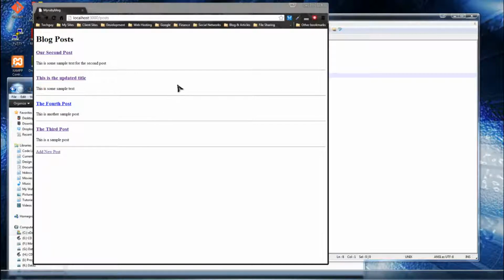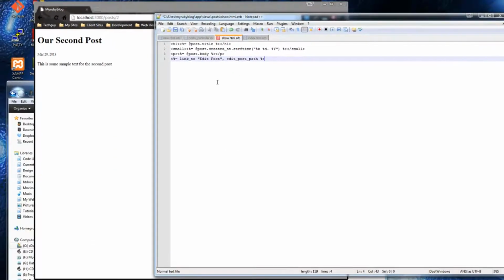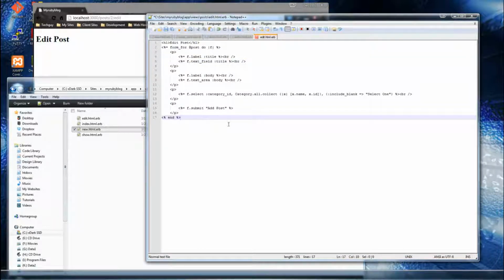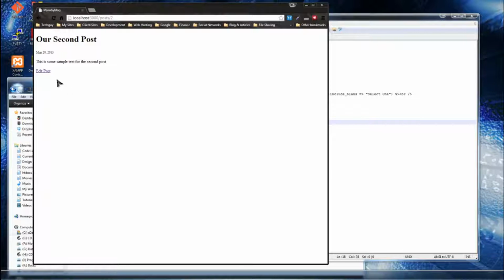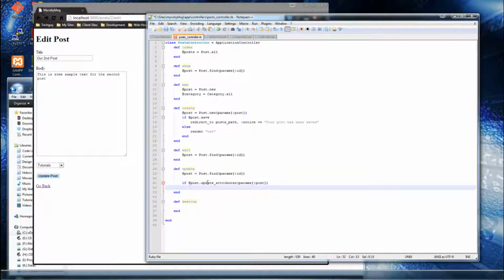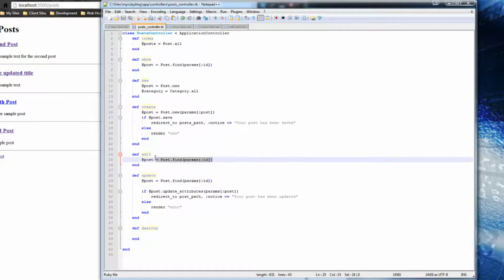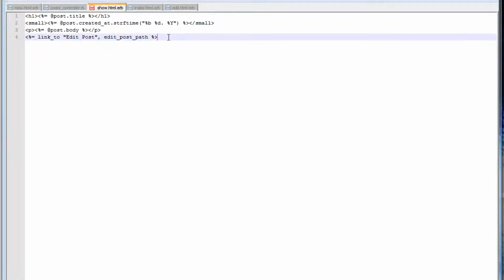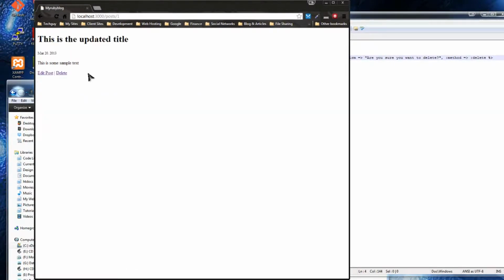Ruby on Rails Tutorial Lesson 24 Full HD